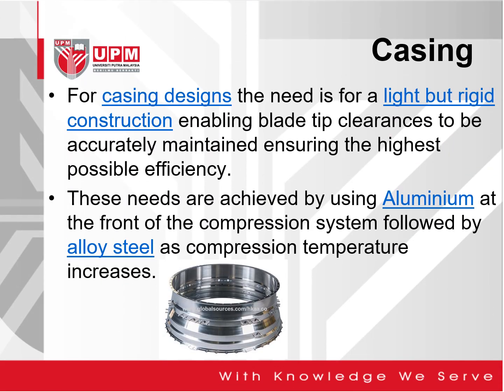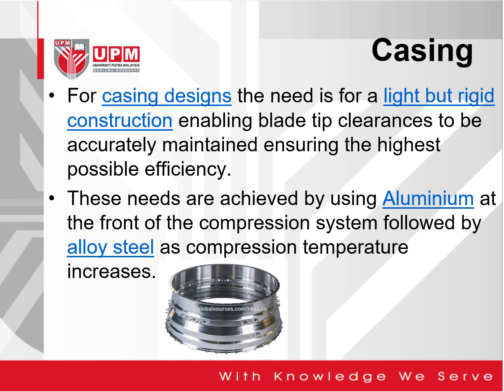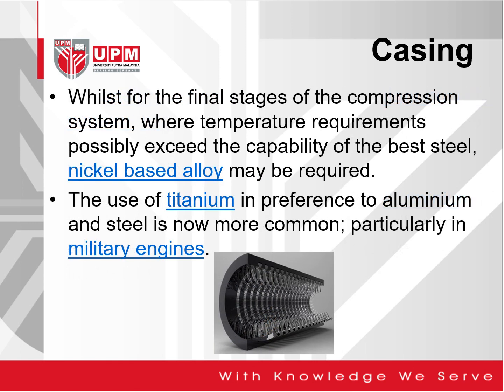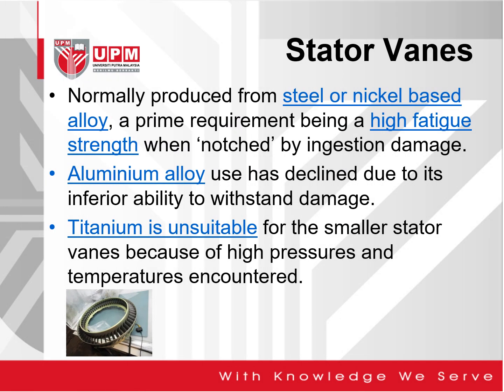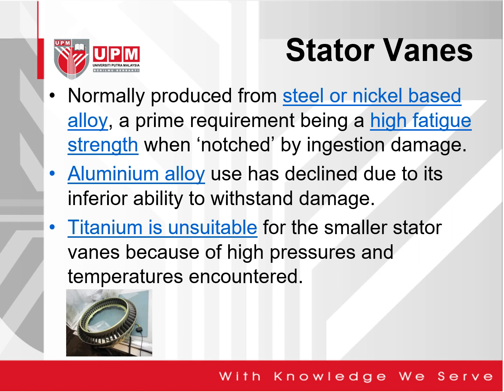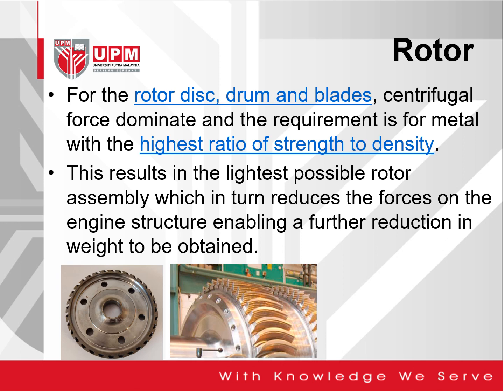Compressor: Materials and Balancing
This video shows the lecture on materials and balancing for compressor.